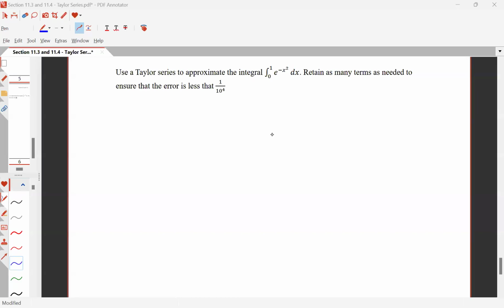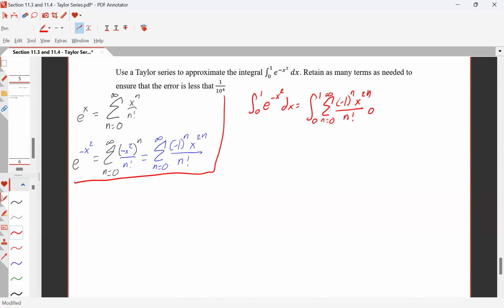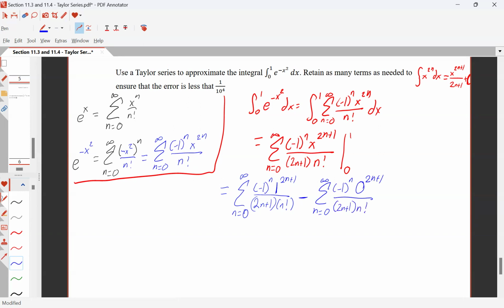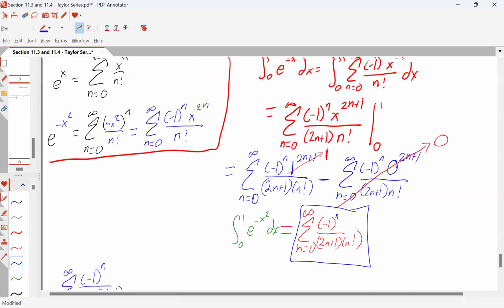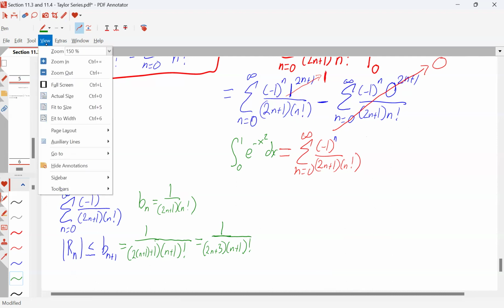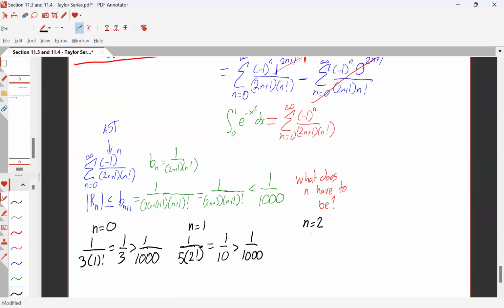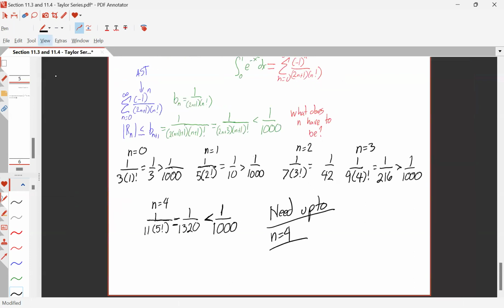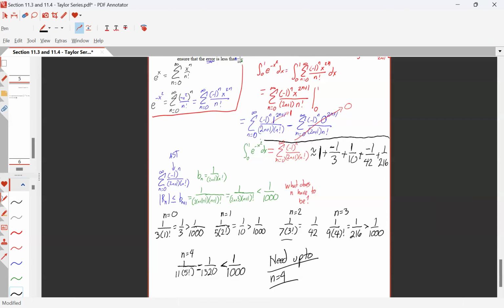Manipulating Taylor Series Example 5